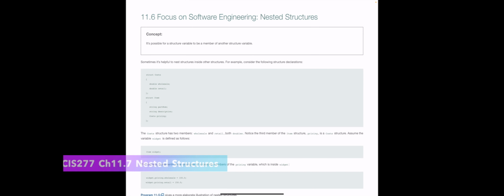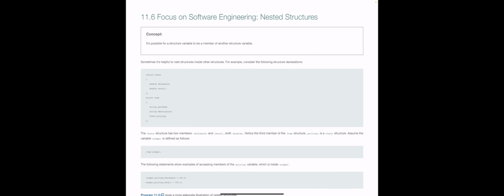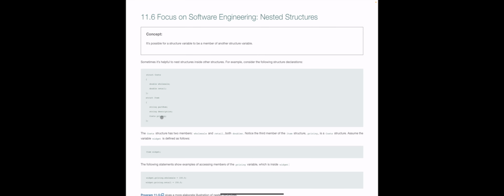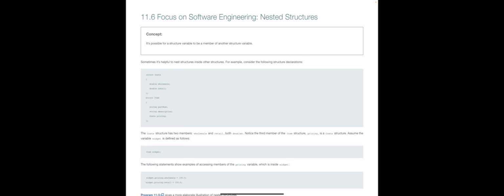CIS277 Ch11 6 Nested Structures